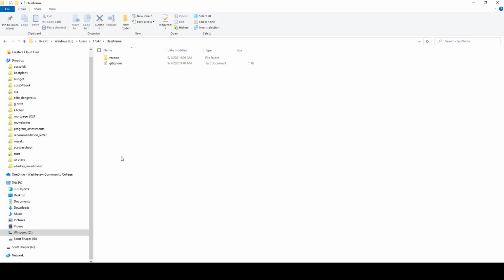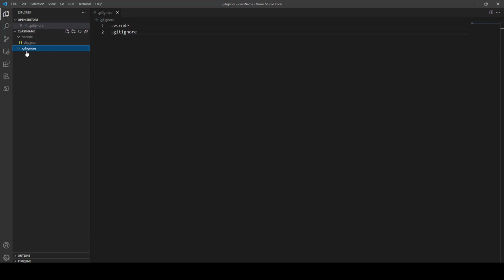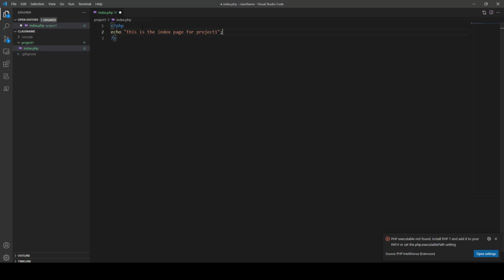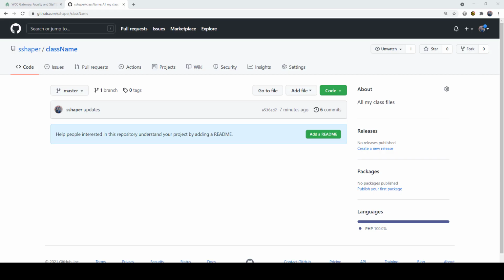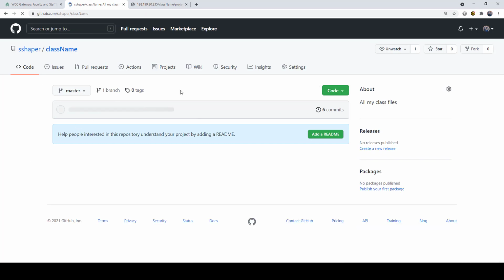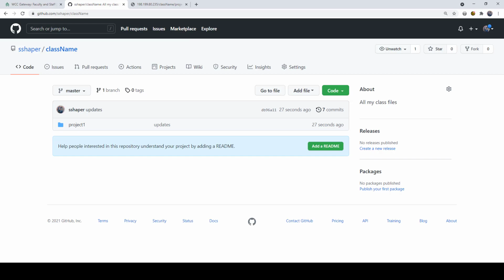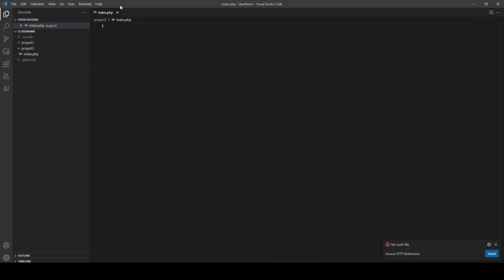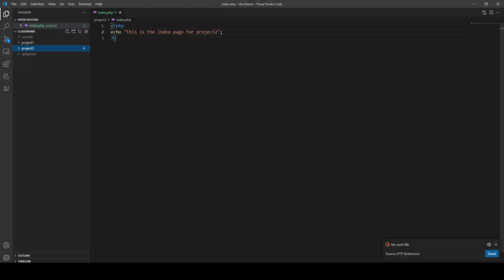CPS276 Project Setup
This video shows how you can set up your projects for CPS276